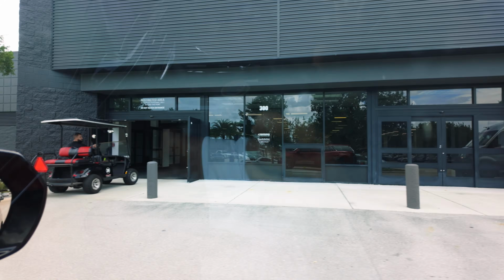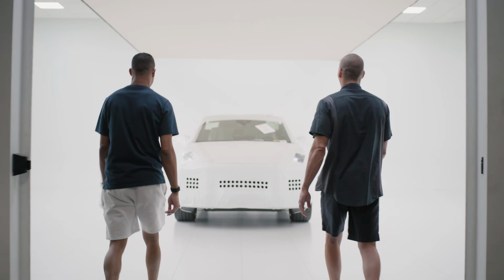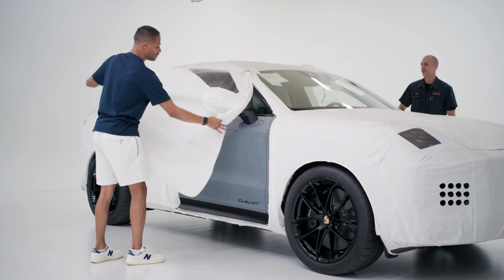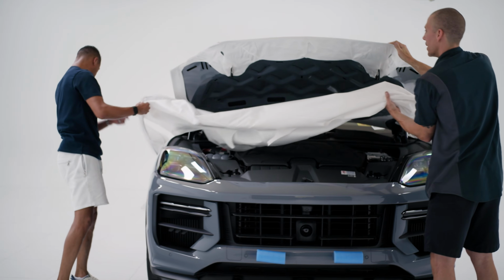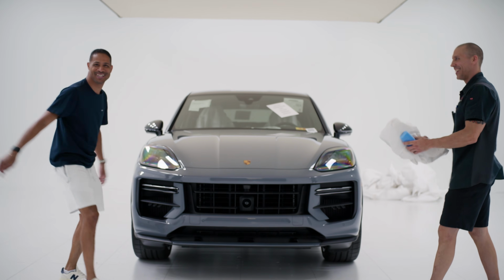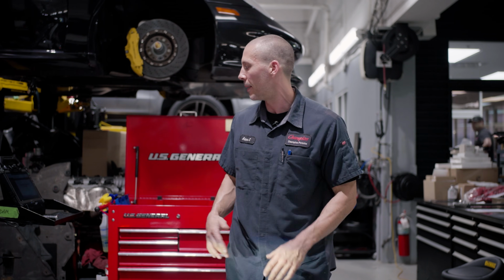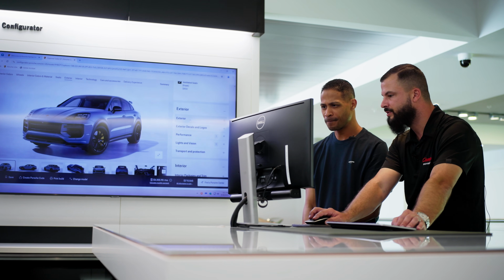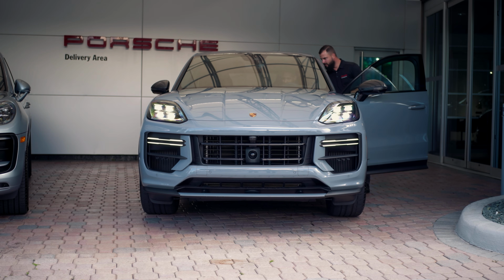Unboxing my new Porsche Cayenne Turbo GT | Exclusive Delivery Experience Unwrapping & Configuration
After 8 months of anticipation, my custom-configured Porsche Cayenne Turbo GT has finally arrived! I ordered this beauty in stunning Arctic Grey from Champion Porsche in Pompano Beach, Florida, and it was built in Germany to my exact specifications.

In this video, you'll see the entire delivery experience—from the car being unwrapped for the first time to the pre-delivery inspection (PDI) at the dealership. The team at Champion Porsche went above and beyond to ensure everything was perfect. Watch as I take my first look at the vehicle in person, and we go over the incredible specs of this ultimate performance SUV.

Huge thanks to Champion Porsche for making this dream a reality!